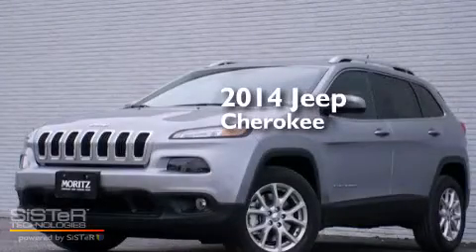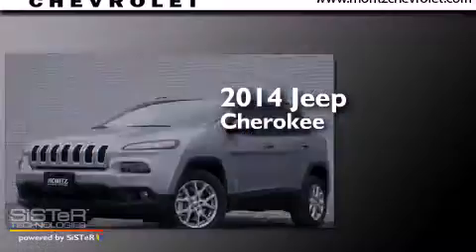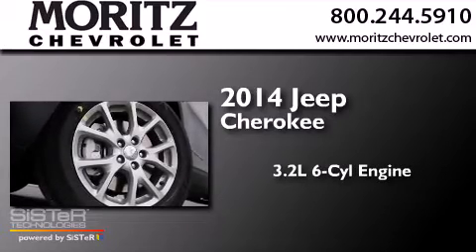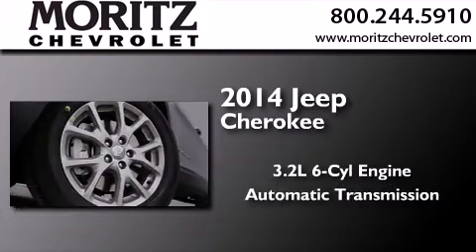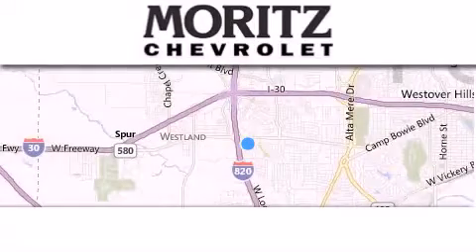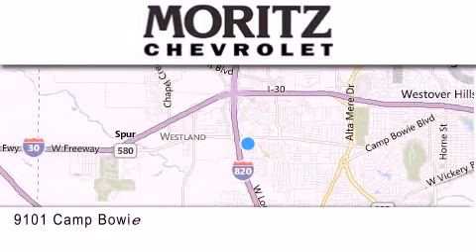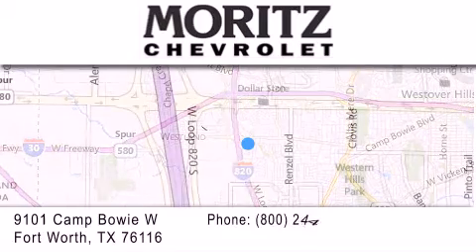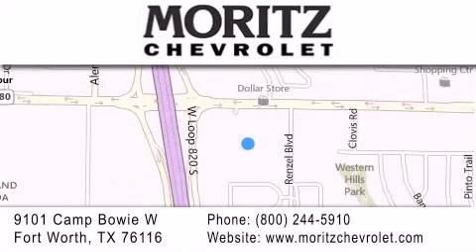2014 Jeep Cherokee Ft. Worth TX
We have been honored to serve the Fort Worth TX area , we promise that your experience at our dealership will exceed your expectations ! Year : 2014 Make : Jeep Model : Cherokee Engine : Regular Unleaded V-6 3.2 L/198 Trans . : Automatic Exterior : Billet Silver Metallic Clearcoat Interior : Black Stock : 123704 Moritz Chevrolet 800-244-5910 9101 Camp Bowie West Fort Worth , TX 76116